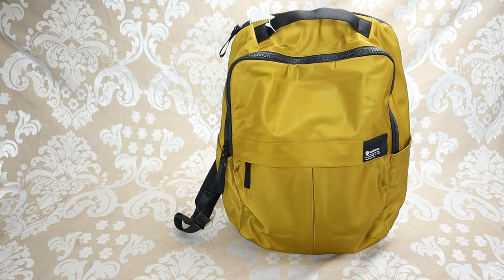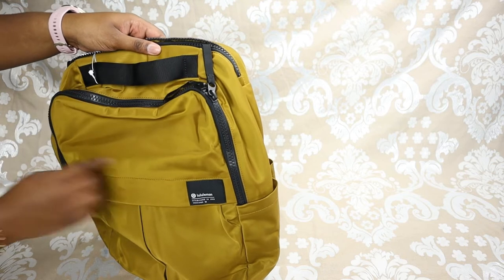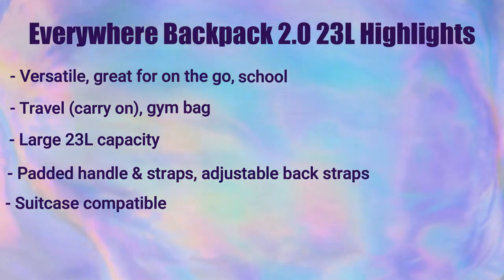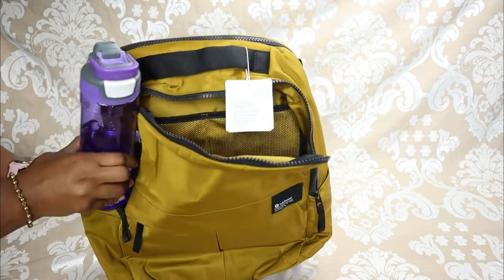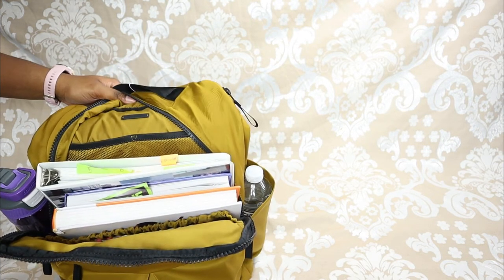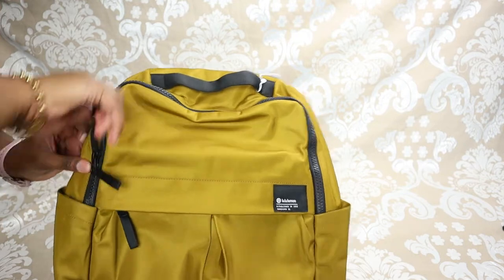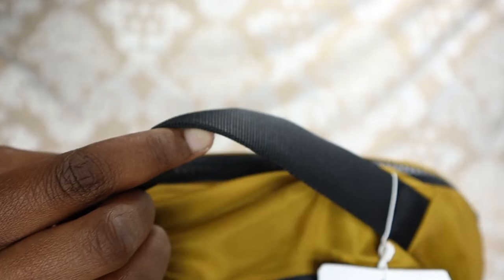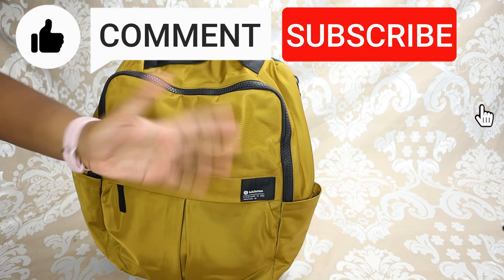Lululemon Everyday Backpack 2.0 23L Review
Hi everyone!

This is a review of the lululemon Everyday Backpack 2.0 23L in the colour gold spice.

This lululemon backpack is great for school, travel, the gym or commuting!

My Outfit 👇:
✦lululemon Hooded Define Jacket Nulu (wearing size 12):
✦lululemon Force Within High Rise Tight (wearing size 12):
Currently sold out, will add a link if it comes in stock again!

WMTM= lululemon's online sale section

Key Points ⏰
0:00 Intro
00:34 Colour & Price
00:40 Logo
00:45 All-Around View
01:35 Highlights
02:08 What Can This Bag Hold?
04:07 Try On
04:24 Zipper
04:55 Suitcase Demo
05:19 Cons
05:46 Rating
06:01 Outro